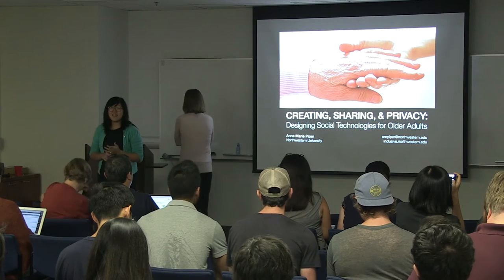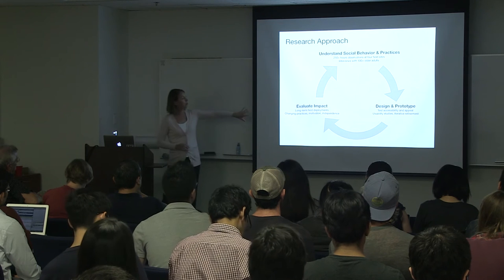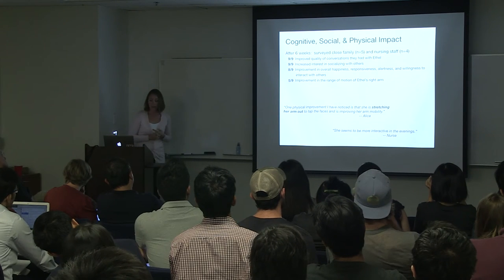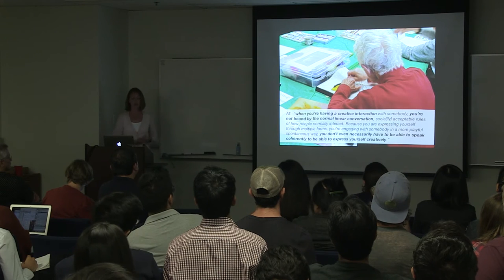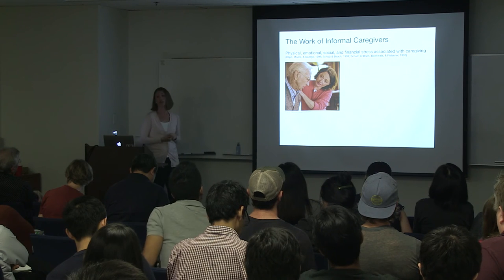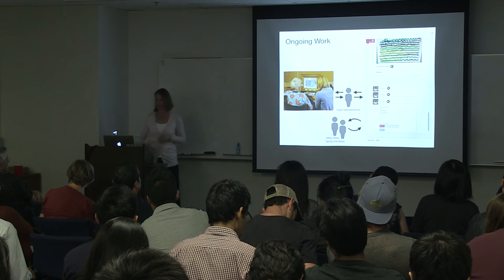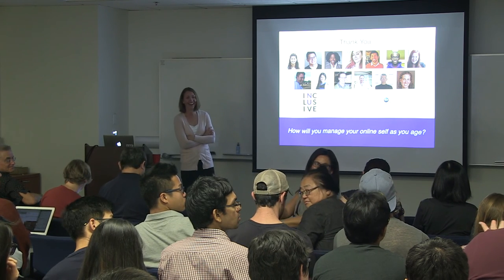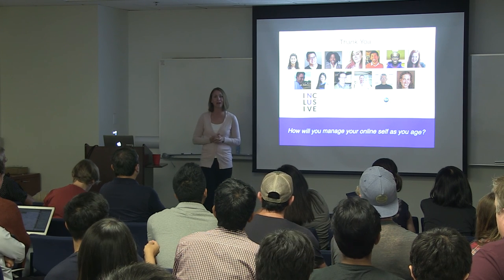Creating, Sharing and Privacy: Designing Social Technologies for Older Adults - Anne Marie Piper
Friday Informatics Seminar

Anne Marie Piper
Assistant Professor
Communication Studies
Northwestern University

Title: Creating, Sharing, and Privacy:  Designing Social Technologies for Older Adults

Staying socially connected in older adulthood has important implications for health and well being. Online engagement throughout the lifespan has also become a critical aspect of full participation in society. While increasing numbers of older adults are now active online, late-life disability can make staying socially connected through technology difficult. In this talk, I will describe the complexities of designing social technologies for older adults with cognitive impairments and introduce prototypes that help understand how to bridge gaps in online participation. These systems leverage familiar communication interfaces that allow older adults to express themselves in new ways while also attending to the role of caregivers, therapists, and family members in social interaction. Drawing on my work with older adults, I will argue that the field of human-computer interaction faces pressing challenges around how to help people sustain their online lives throughout the lifespan.

Bio:  Anne Marie Piper is an Assistant Professor in Communication Studies at Northwestern University. She holds courtesy appointments in Electrical Engineering and Computer Science and in Communication Sciences and Disorders. Her research in human-computer interaction investigates natural user interfaces to support communication, social interaction, and learning across the lifespan. Much of her work focuses on new technologies for individuals with disabilities and older adults. Anne Marie is the recipient of an NSF CAREER Award, 2014 Alumnae of Northwestern Award for Curriculum Development, Best Paper Awards and Nominations at ACM CHI, DIS, and ASSETS, and a 2011 UC-San Diego Interdisciplinary Scholar Award. Anne Marie received her PhD in Cognitive Science from the University of California, San Diego, her MA in Education from Stanford University, and her BS in Computer Science from the Georgia Institute of Technology. Anne Marie also worked as a user experience researcher at Microsoft and LeapFrog.